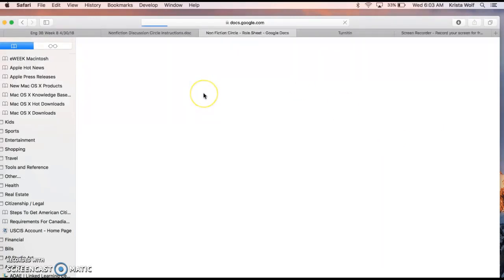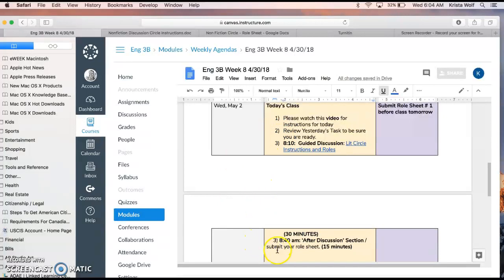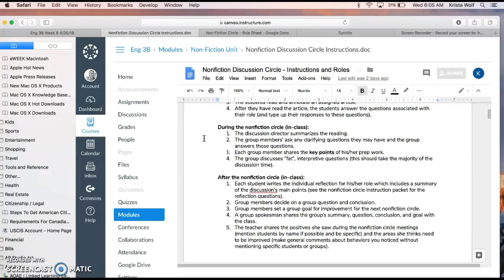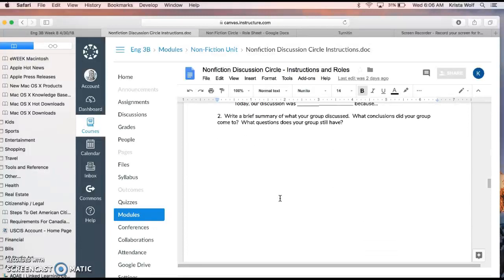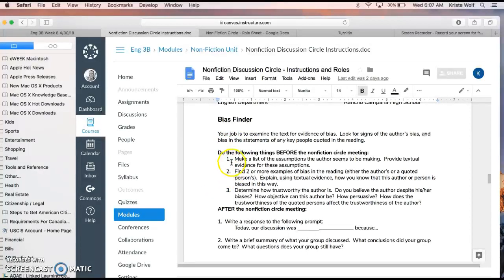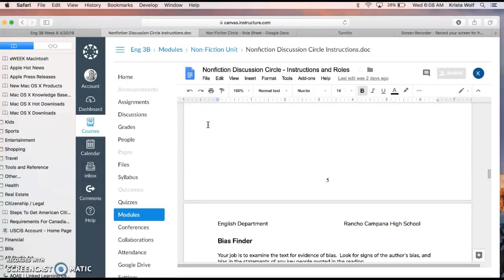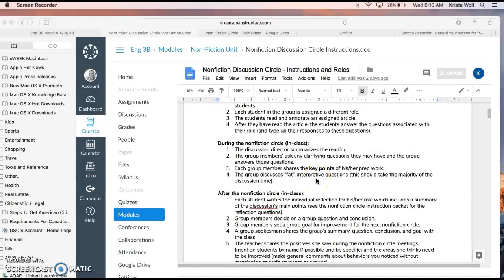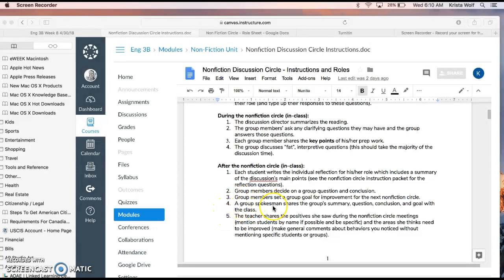Today's English Class: 5/2/18